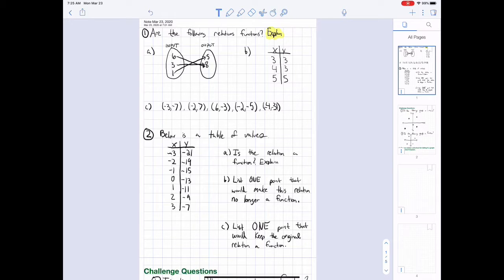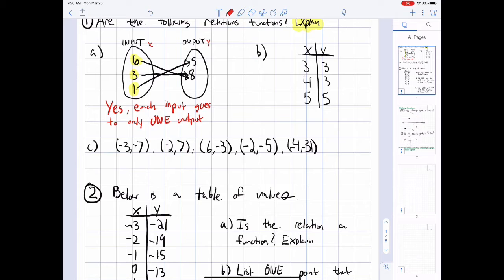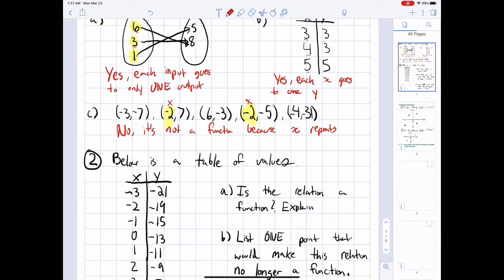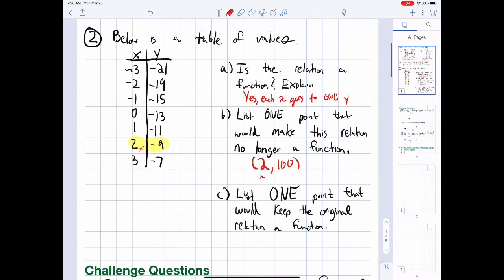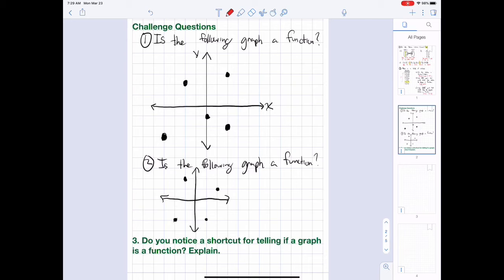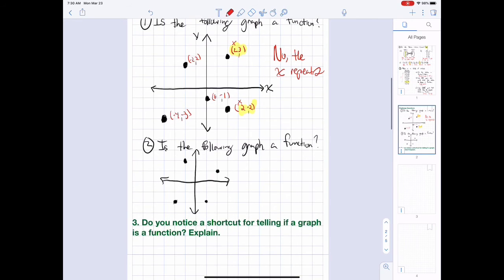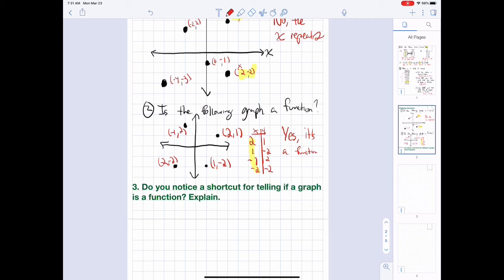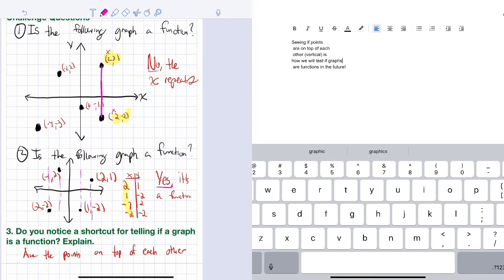NOTES 4 video algebra march 23